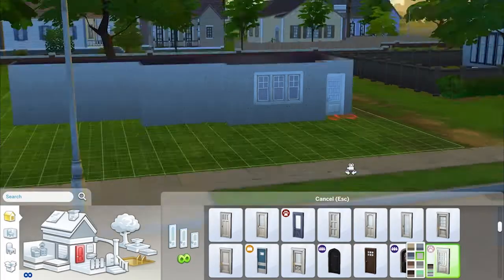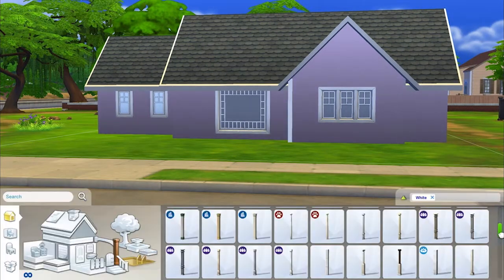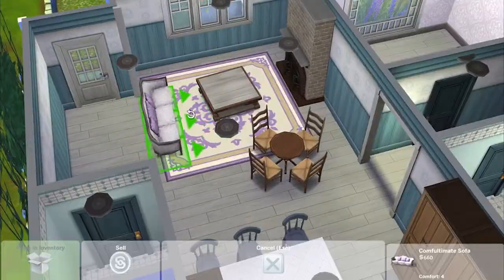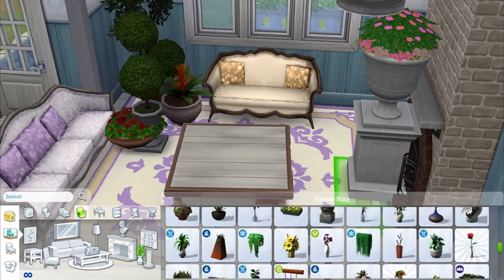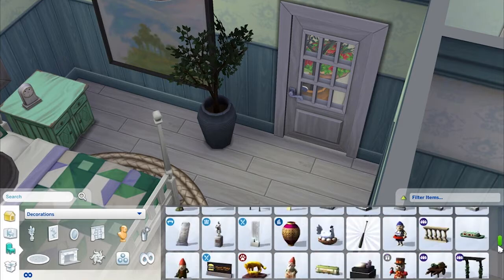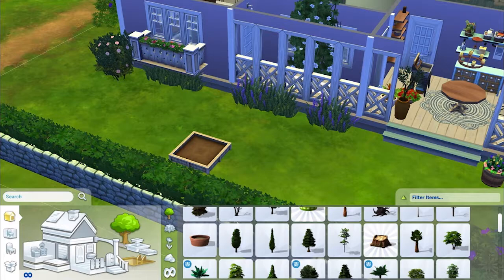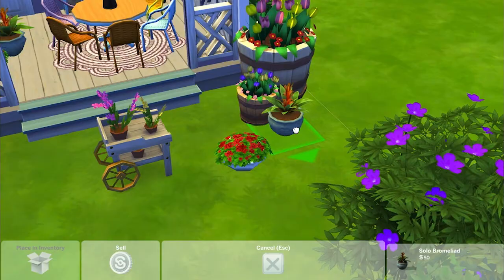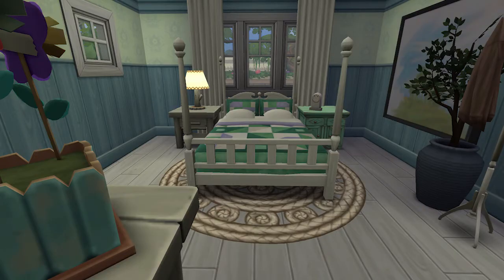LOVELY LAVENDER HOME // Rebuilding Willow Creek #1 // The Sims 4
Welcome to another video, and to the first episode of Rebuilding Willow Creek!  Hope you enjoy!